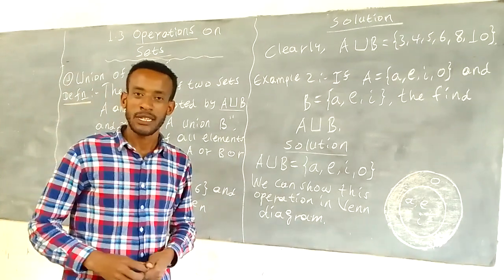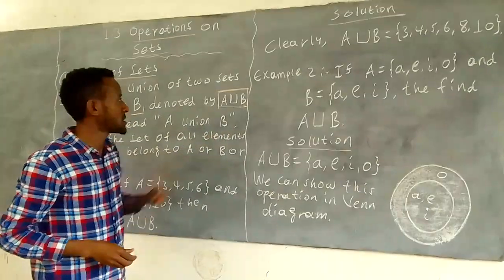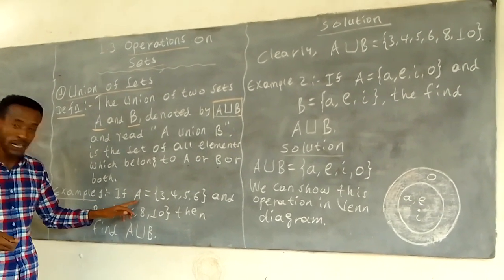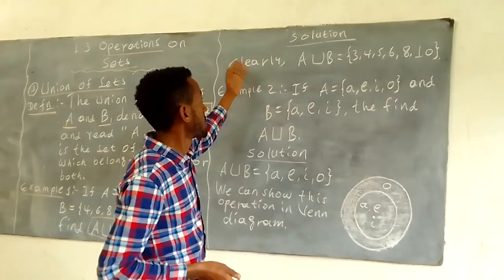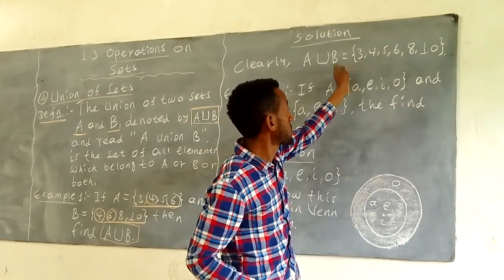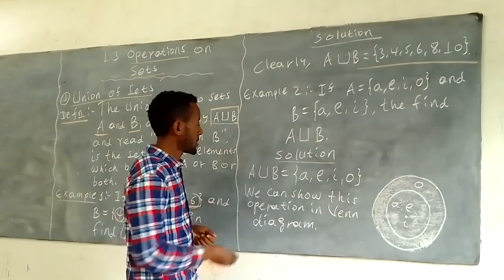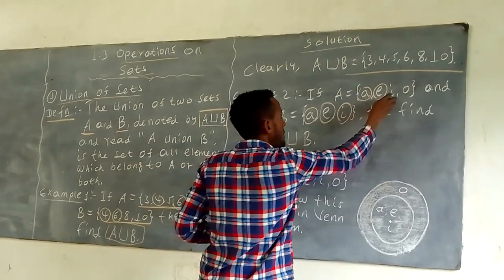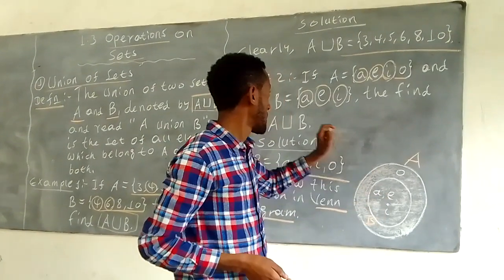Grade 7, Unit 1,Basic Concepts of Sets, part5